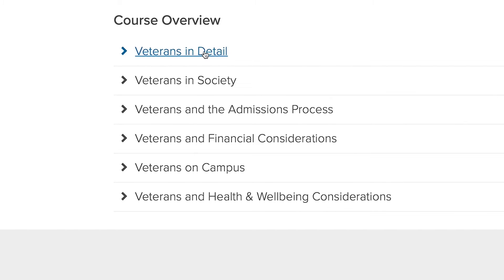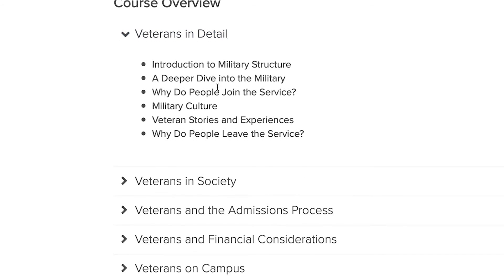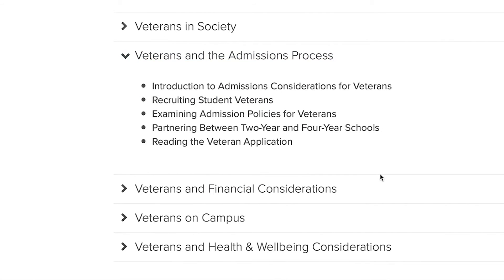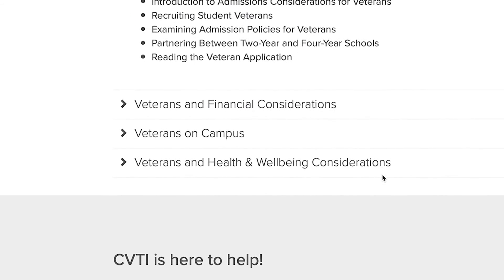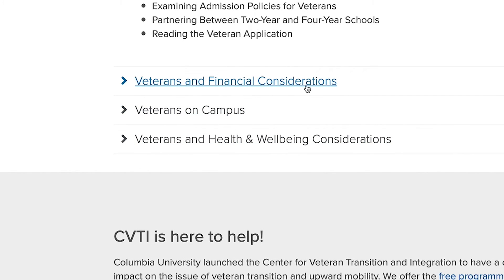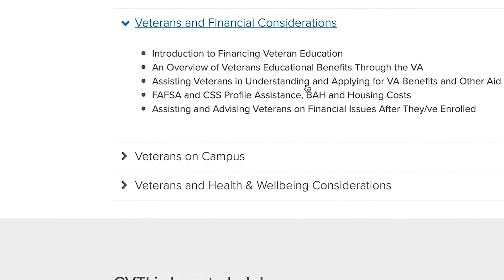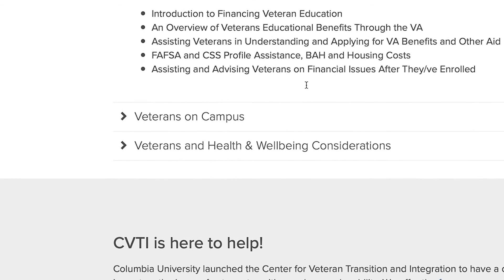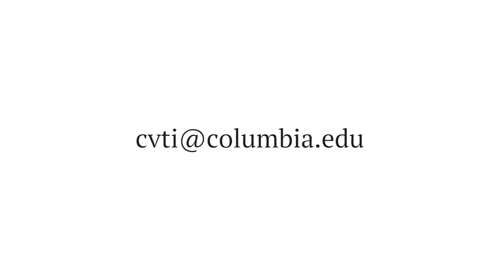Supporting Veteran Success in Higher Education | Coming Soon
An inclusive college or university community made up of students, faculty, and staff with different identities, backgrounds, and viewpoints is one where all members feel as though they belong.  Creating an inclusive community is more than simply legally mandated nondiscrimination.  Rather, it entails efforts to engage in meaningful inclusivity of all.  Policies, procedures, and protocols may inadvertently advantage one group or disadvantage another, resulting in a structural barrier to inclusion, and extra steps are needed to foster inclusion for those from underrepresented and marginalized groups.